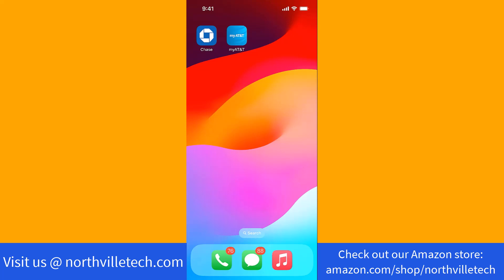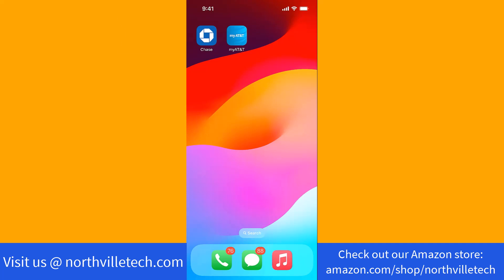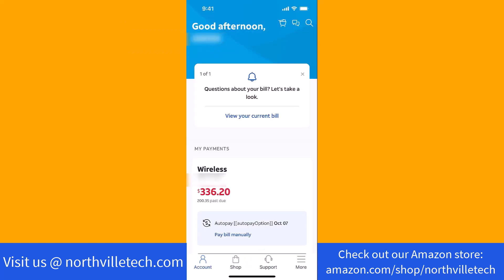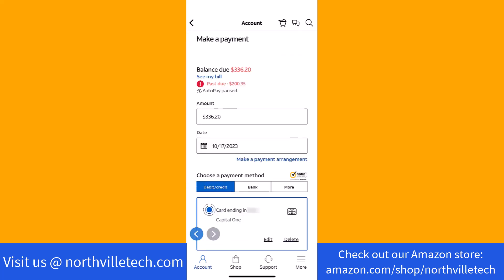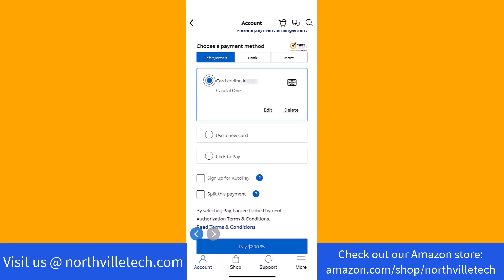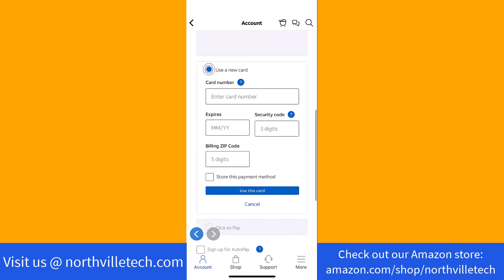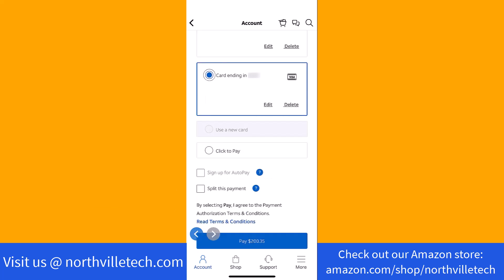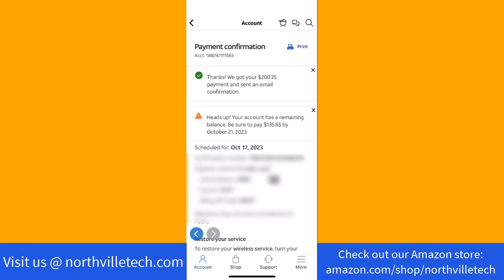Pay Your Phone Bill on AT&T App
In this video, we're going to learn how to pay your phone bill on AT&T app.